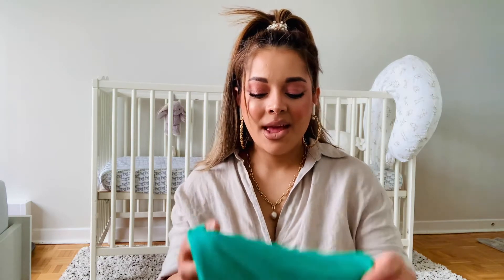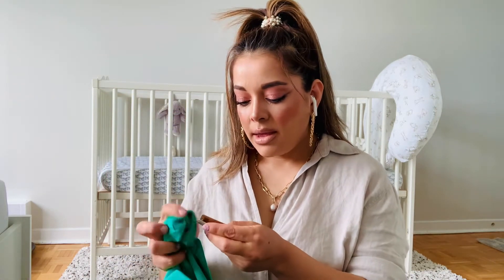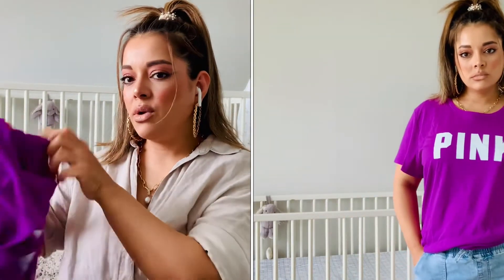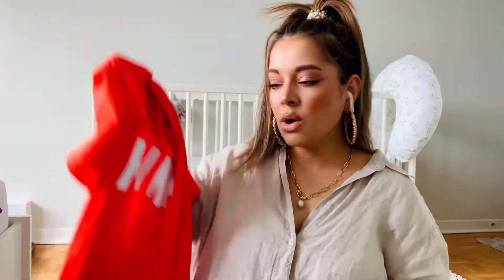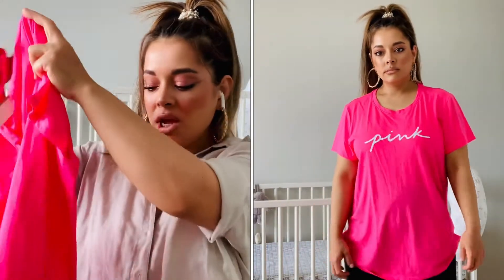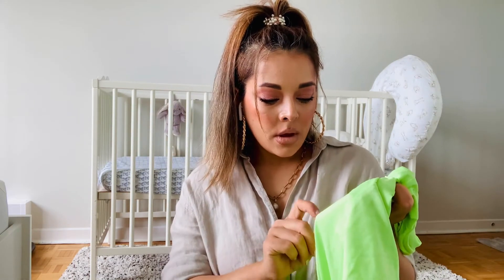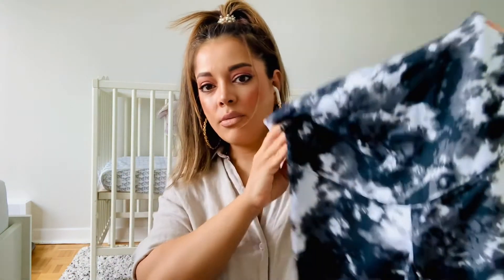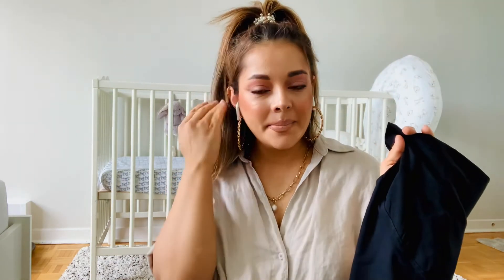Huge Summer Victoria’s Secret Pink Haul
Check out my huge summer haul from Victoria’s Secret Pink, featuring comfortable and maternity-friendly clothing! 🌸✨ From cozy loungewear to stylish essentials perfect for expecting moms, I’m sharing all my favorite picks for a relaxed and chic summer.

*FINE ME*

ZAHRA INSTAGRAM: zara_h755